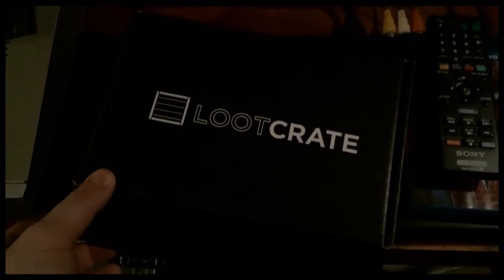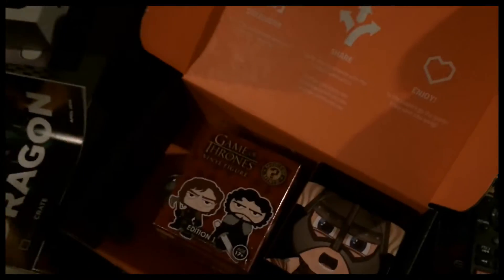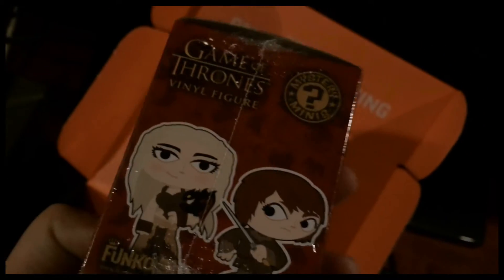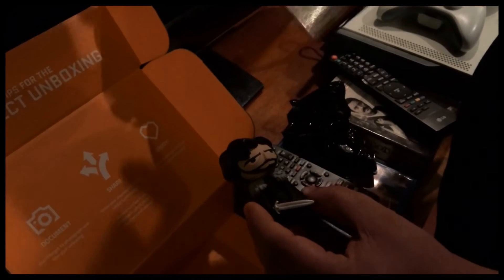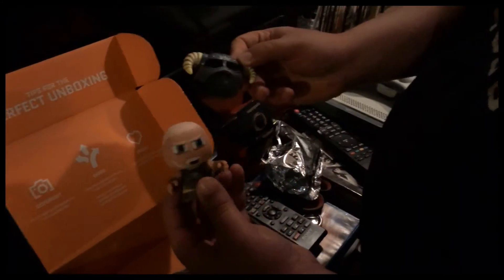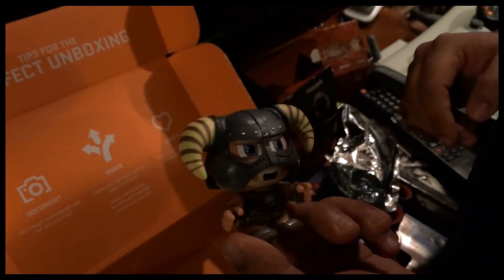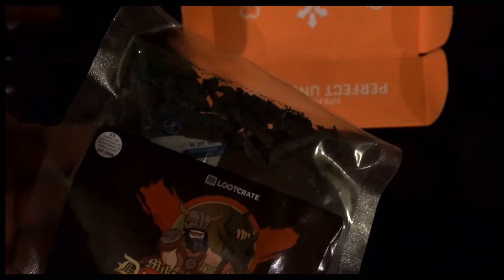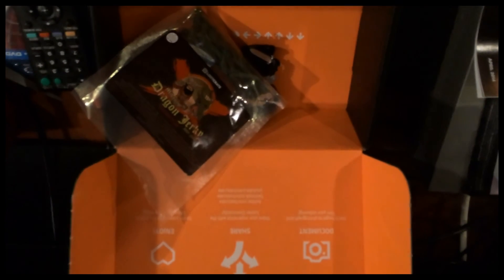April's Lootcrate! DRAGONS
Lootcrate for april: DRAGONS!

For a discount on your lootcrate order!